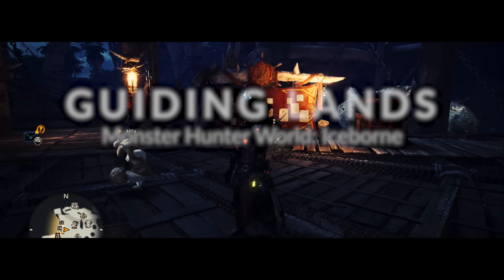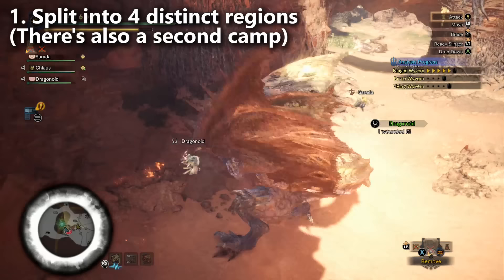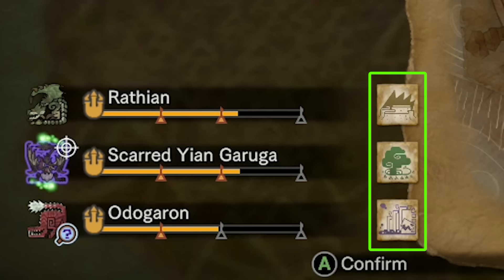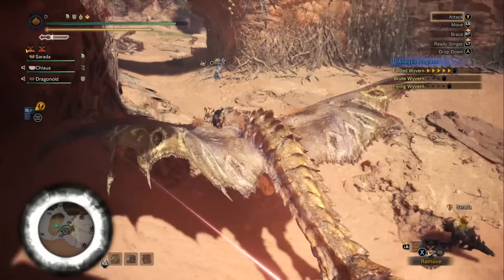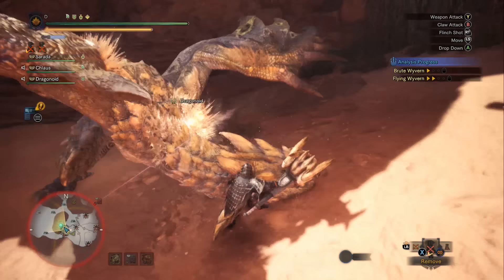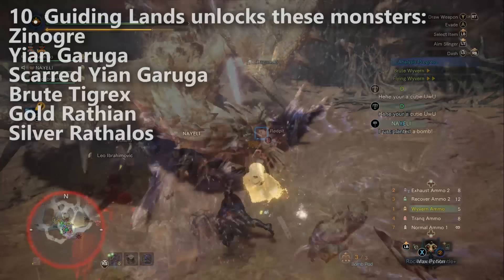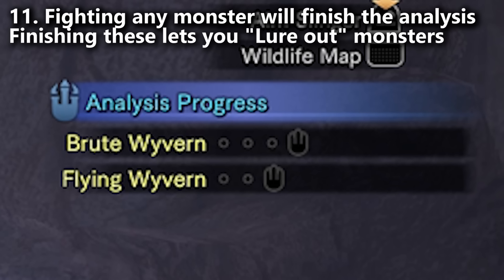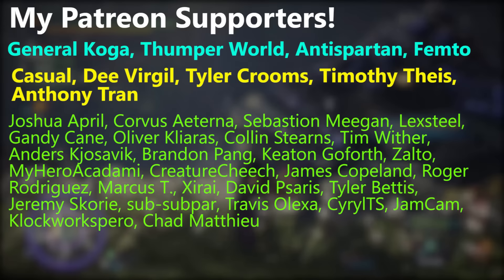GUIDING LANDS GUIDE - Mechanics & Tips for Grinding Master Rank | MHW Iceborne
This is a complete overview of the Guiding Lands mechanics, in a short 10 minutes, enjoy.